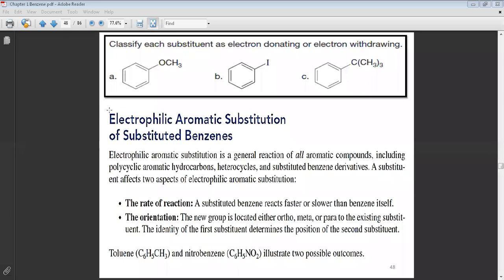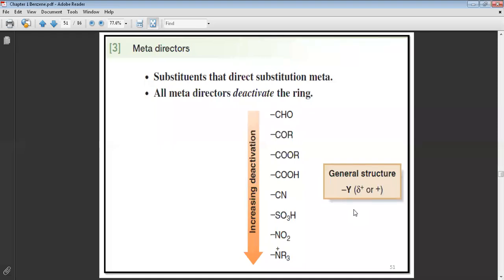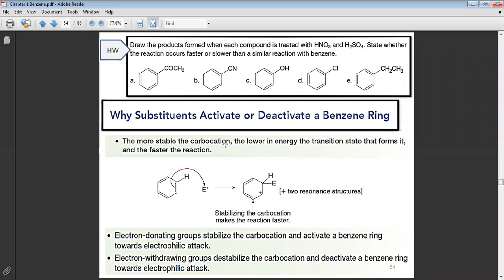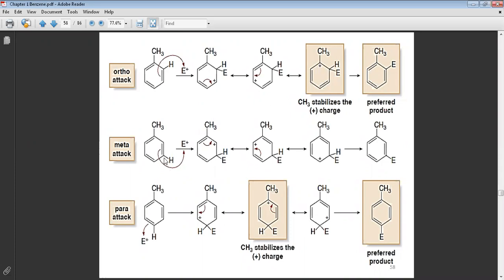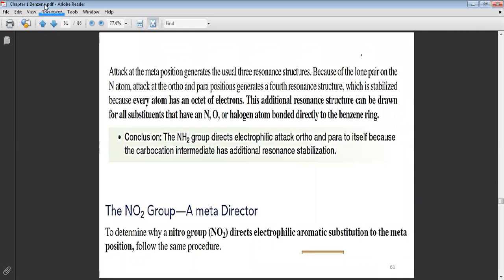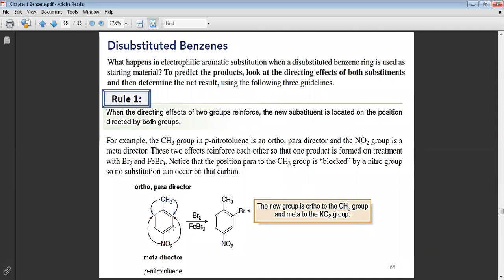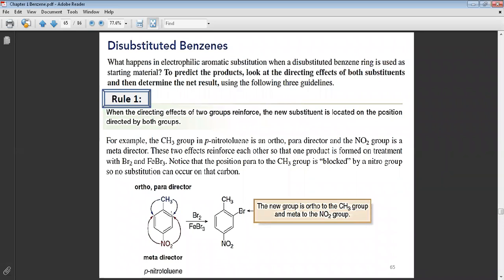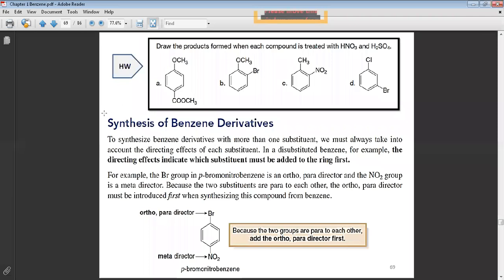Benzene and Aromatic Compounds Lecture 5